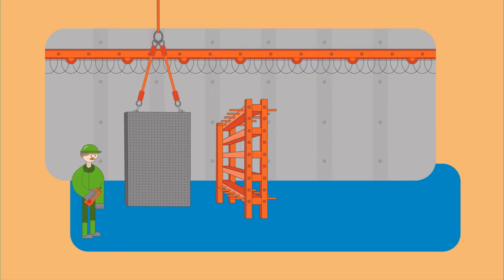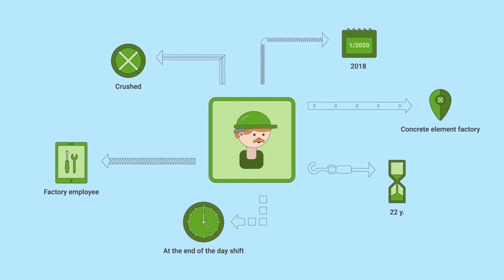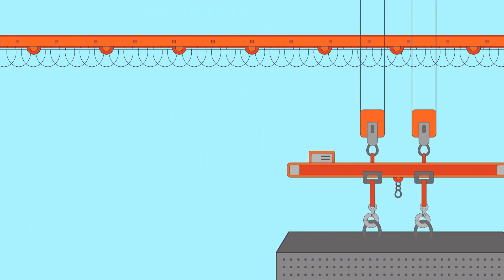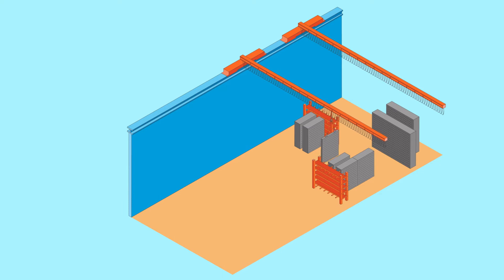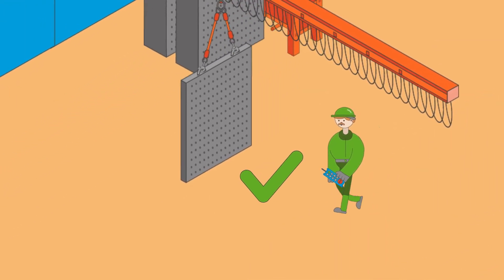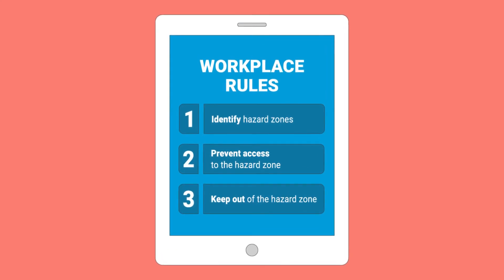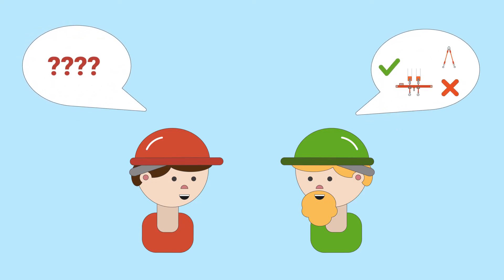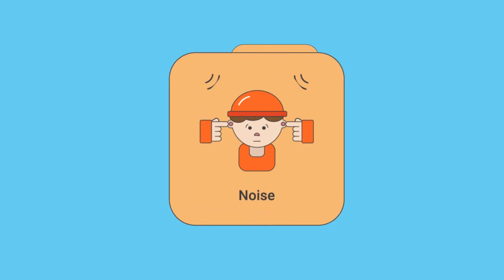Overhead crane safety - hazard zones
In this animation we will be looking at a occupational accident based on TOT 1/19 report "Worker got crushed between a concrete element and scaffolding when operating the bridge crane".

The report presents the view of the investigation team on the events leading to the accident and risk factors and recommendations for the prevention of similar accidents. The objective of the TOT-investigation (TOT stands for investigation of accidents at work) and the case report is to improve the prevention of occupational accidents. The purpose of the report is not to apportion blame or liability of the parties.